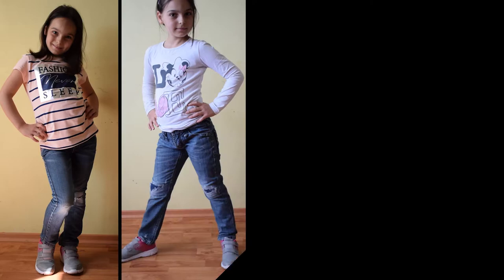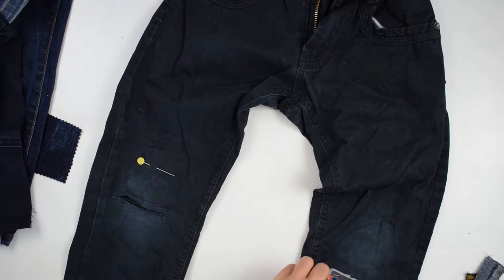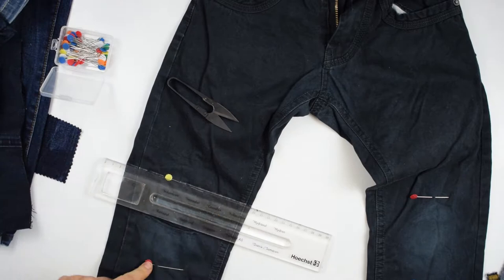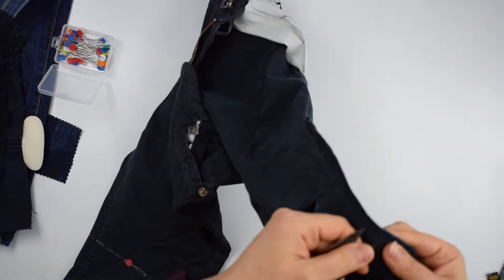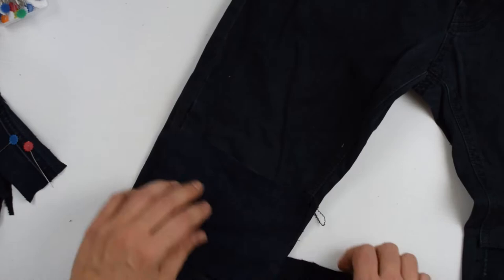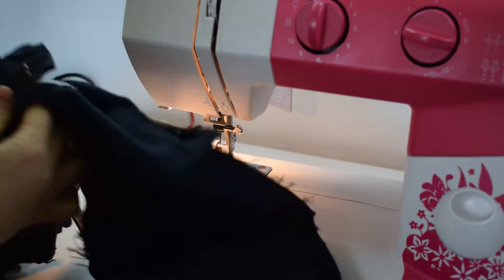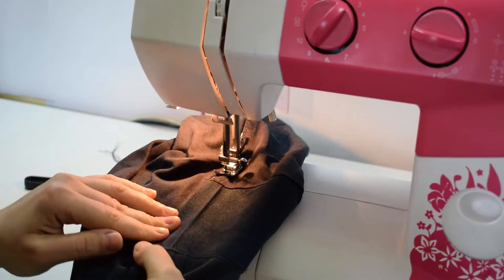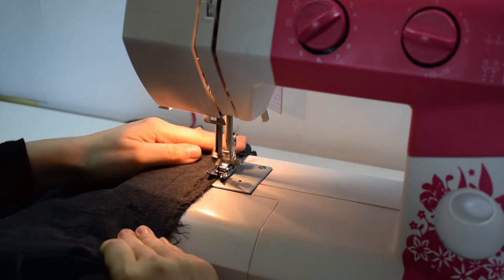How to fix torn jeans at the knees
This is another video on how to fix torn jeans. This alteration works well when the rip is at the knees. You can follow the same steps to fix torn knees on leggings and knit pants, too.
It works out fine quite often IMO and you can use some decorative stitching or contrast patches to add a nice effect.
I like to repair the torn like this when I'd rather not have any rip left on the jeans.
If you'd rather not sew the patches and don't mind the torn area showing up for a modern look, here is another way to do it